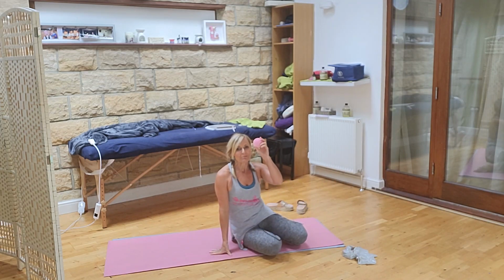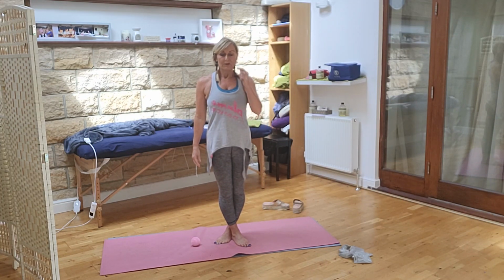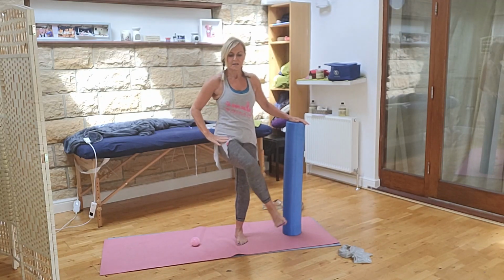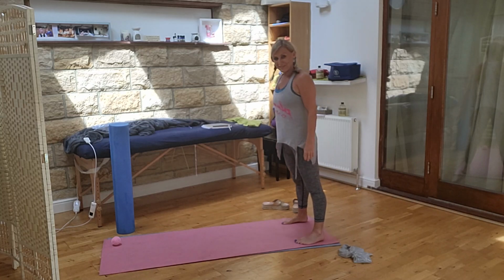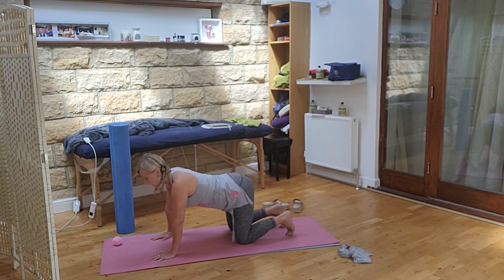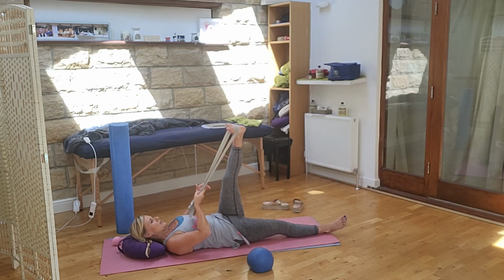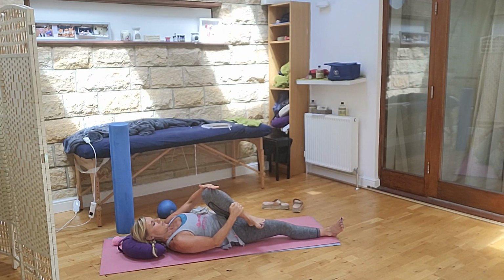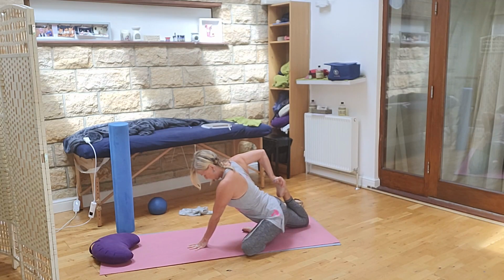As the loreal advert says because u r worth it - stretches to ease lower body x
#30 mins back stretches
end back pain